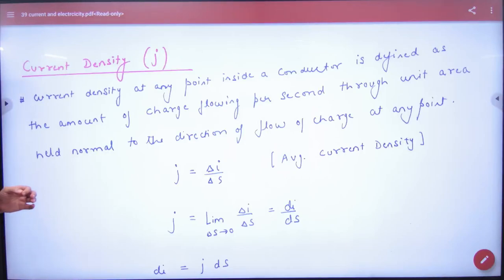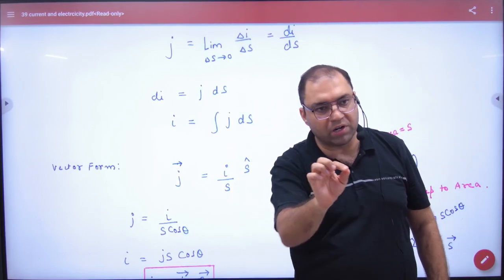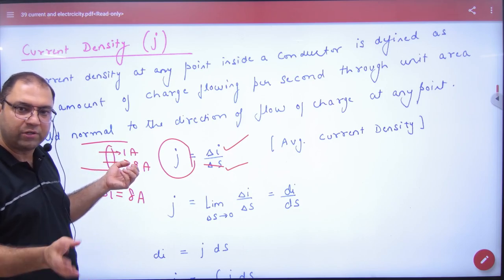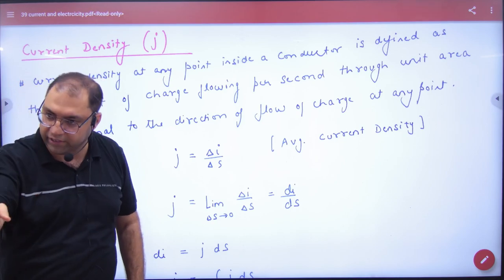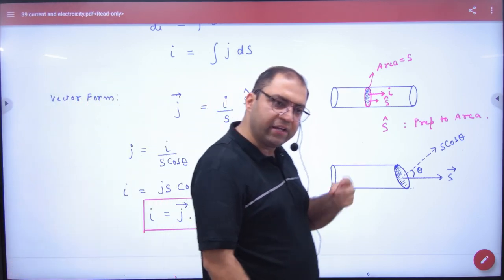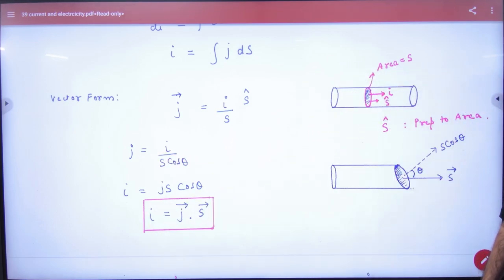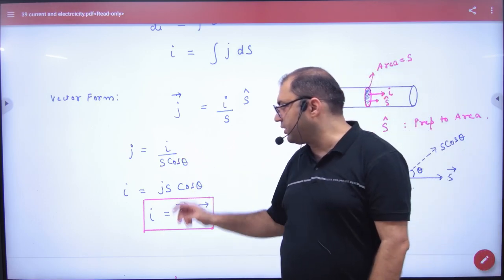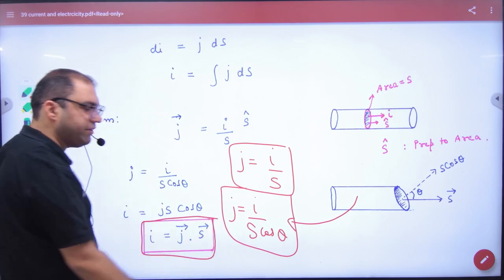151 Introduction to Current Density